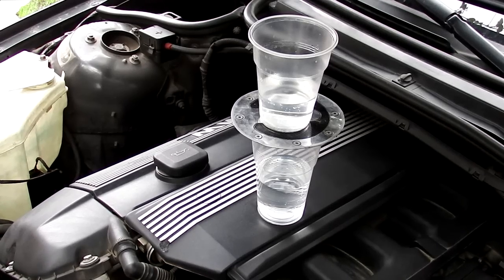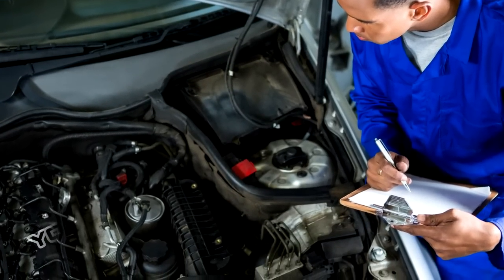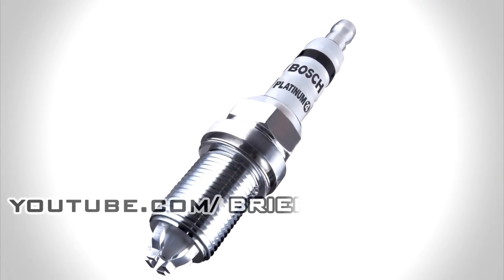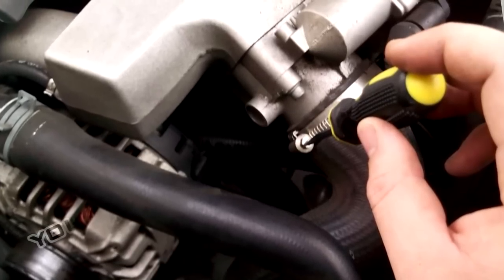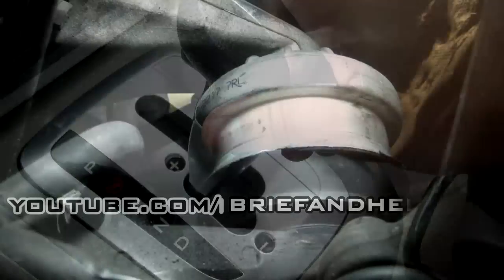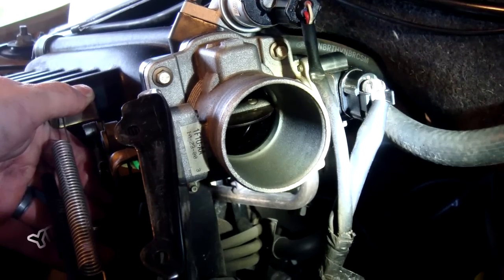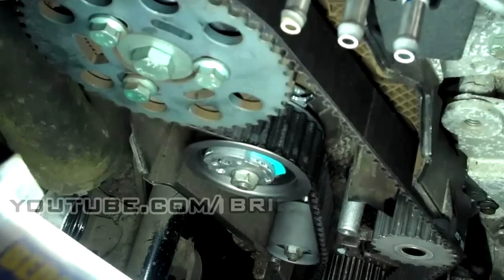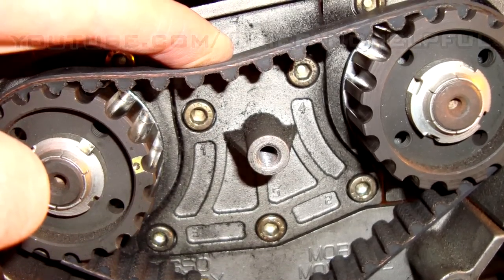causes of engine vibration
Why is my car engine vibrating?
Why does my car shake when the engine is on?
Why does my car shake when it idles?
What causes a car to shake when driving?